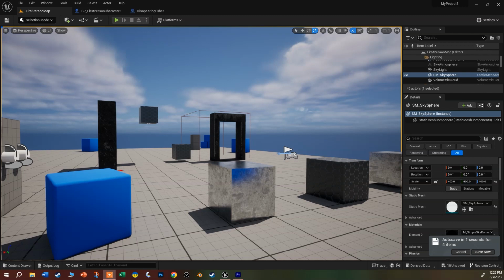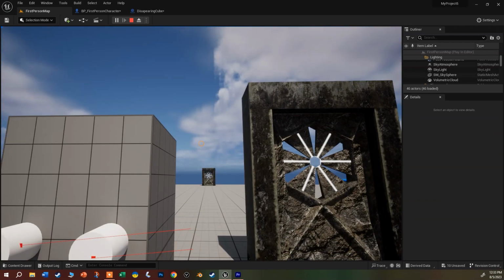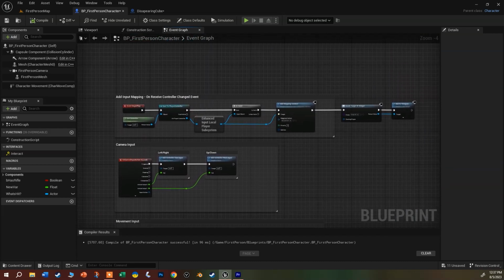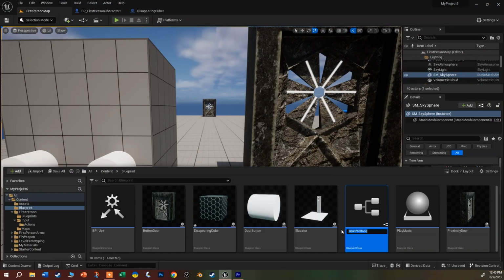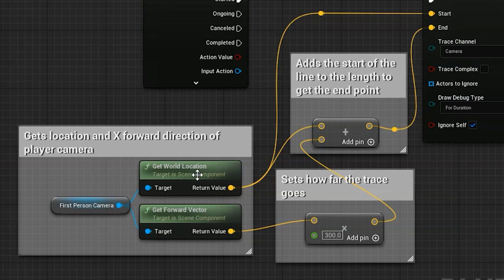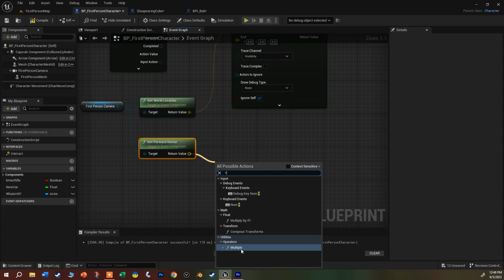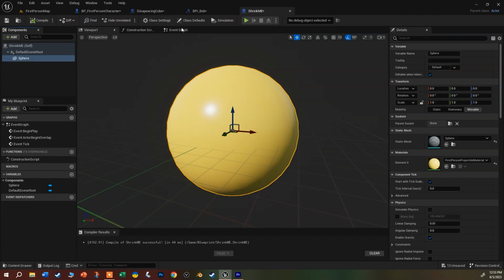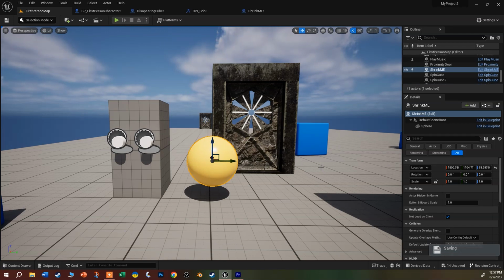Input Action, Interface and Line Trace in Unreal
This video shows you how to make an Input Action to add key commands to your level, then how to use blueprint interfaces to get different blueprints working together, and how to use a line trace to detect what object can be interacted with.
00:00 Introduction and Examples
4:10 How to set up an Input Action
8:20 How to add the Input Action to the Default Input Context
9:50 How to make a Blueprint Interface
12:00 What a Line Trace is and how it works
12:30 How to assign an interface to a blueprint.
16:10 Step by step of setting up a line trace
20:45 Adding a new BP actor that uses the Input, the interface and the line trace.